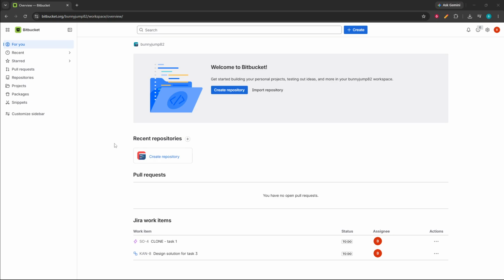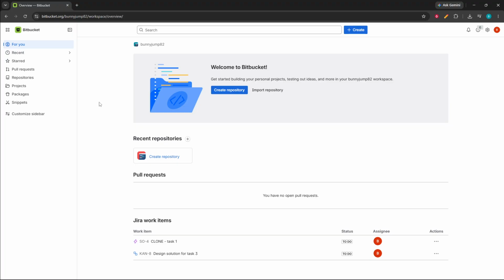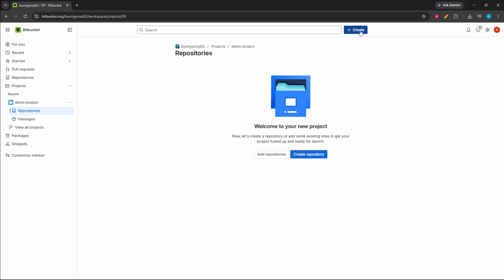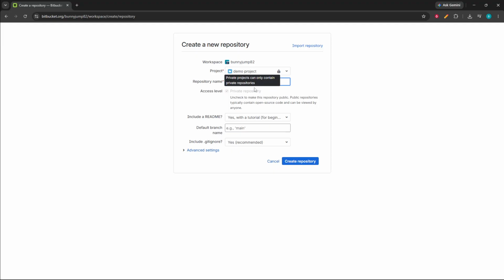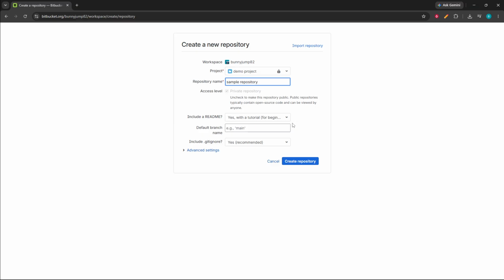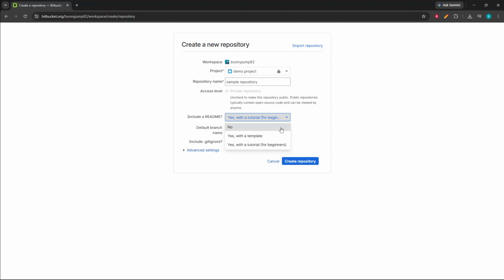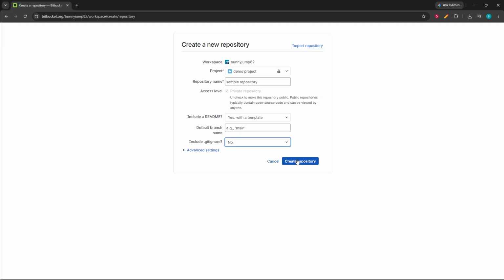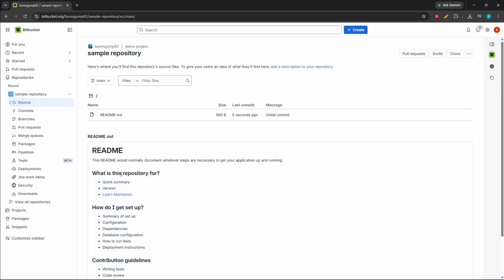How to Create a Bitbucket Repository (Repository Setup 2026)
Learn how to create a Bitbucket repository step by step.

Perfect for starting a new project, managing your source code, and collaborating with your team.